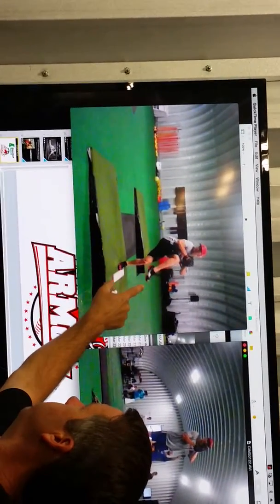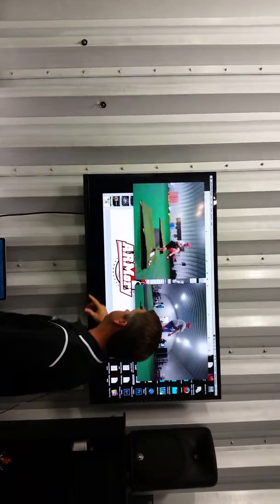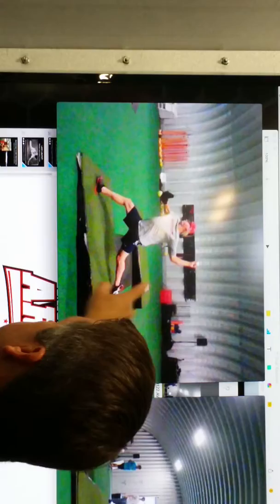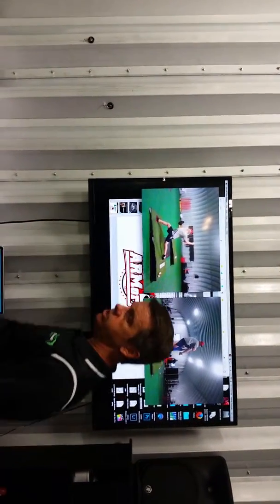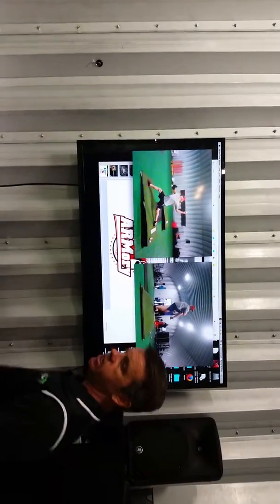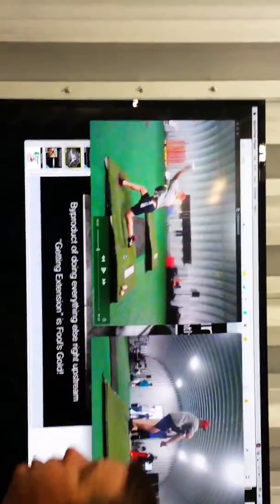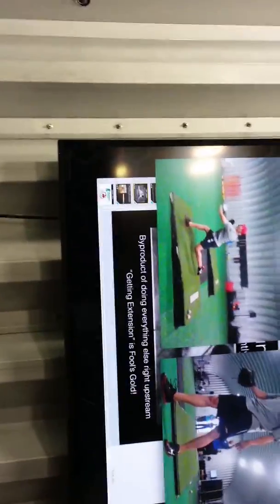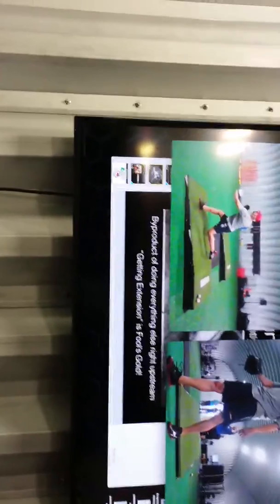Austin Stephens Florida pitching ranch pitching analysis